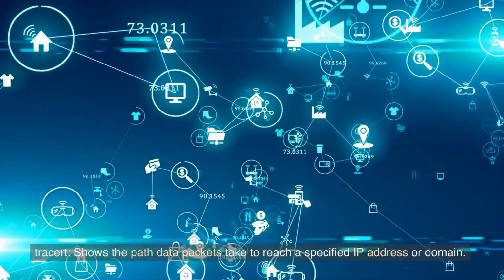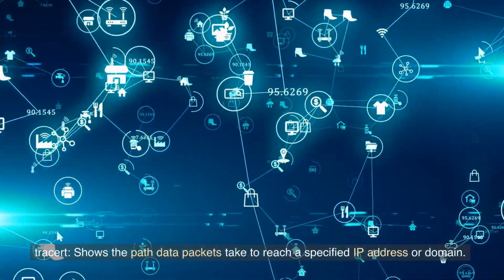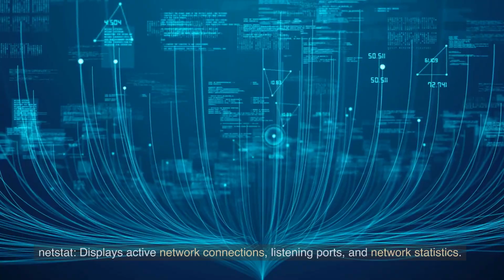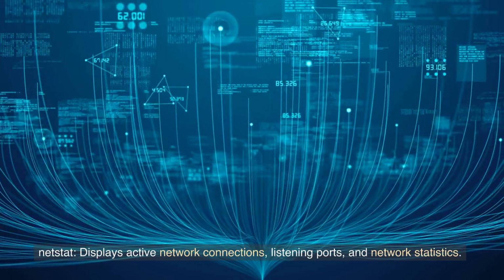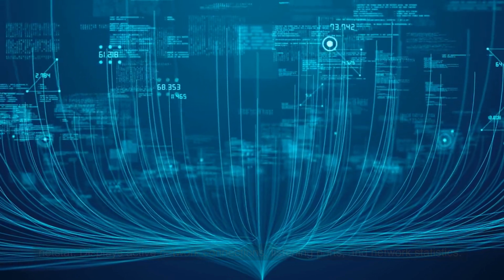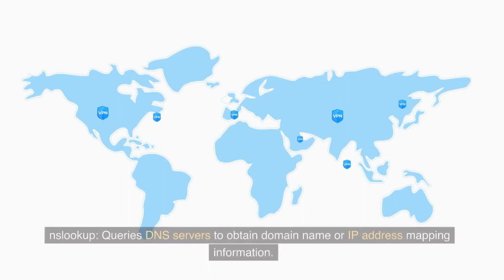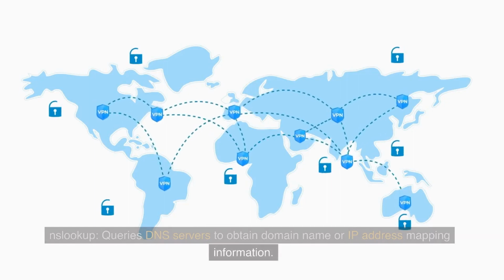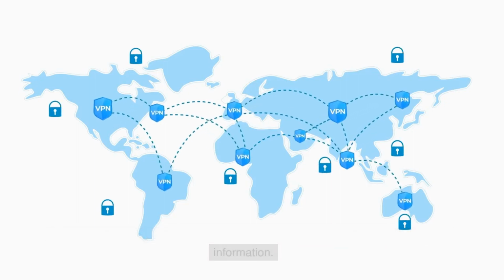30 Windows Commands You MUST Know (In under 4 Minutes)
Discover 30 must-know but incredibly useful Windows commands that will level up your command-line skills in this informative video. From simple tasks to advanced operations, these hidden gems will help you navigate your computer like a pro. Learn how to manage network settings, view system information, manage files, and much more. Boost your productivity and become a command prompt expert with these amazing commands!